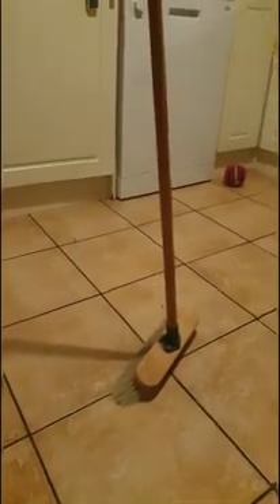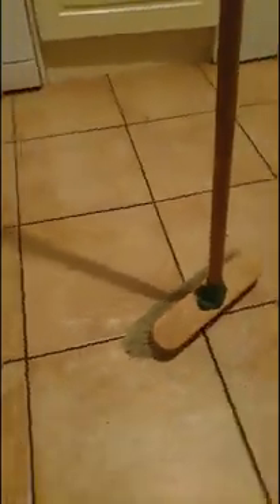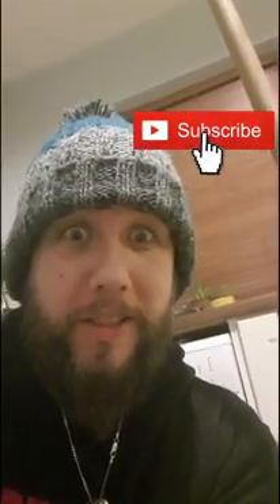BROOM STANDING ON ITS OWN | GRAVITY | GRAVITATIONAL PULL | ONE NIGHT ONLY | NASA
Broom stands on it's own!!
According to many people this works !!! Does it ?!